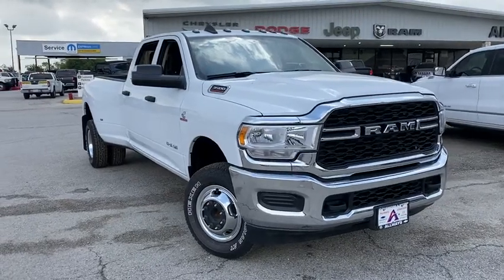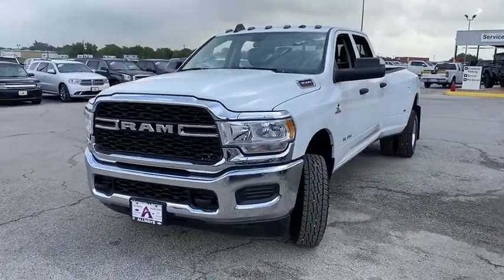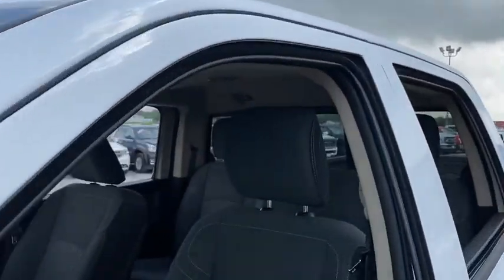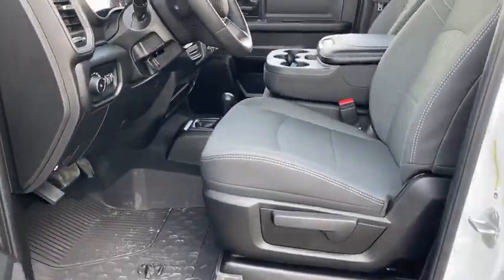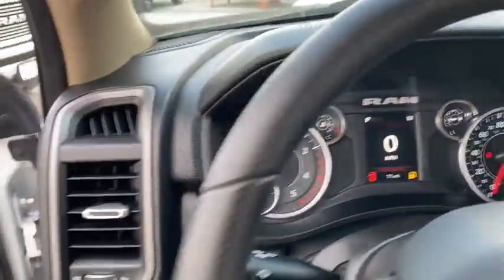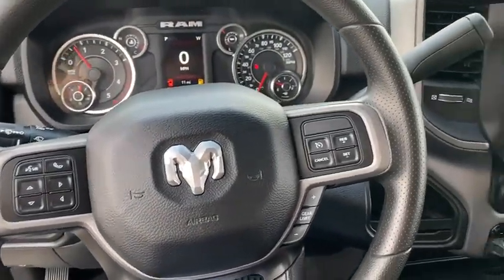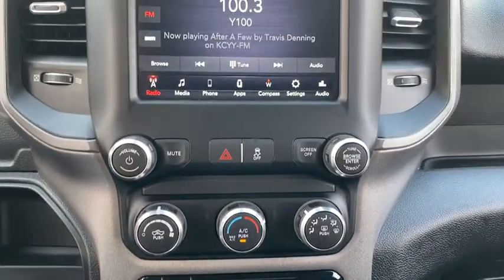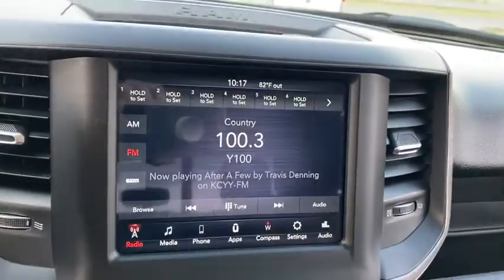2020 Ram 3500 San Antonio, Pleasanton, Corpus Christi, Alice, Beeville, TX 153802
Bright White Clearcoat New 2020 Ram 3500 available in Pleasanton, Texas at Atascosa Dodge. Servicing the San Antonio, Corpus Christi, Alice, Beeville, TX area.

Atascosa Dodge
110128 Ih 37 North

Bright White Clearcoat 2020 Ram 3500 Tradesman 4WD 6-Speed Automatic Cummins 6.7L I6 TurbodieselbrbrbrAwards:br  * Motor Trend Automobiles of the year